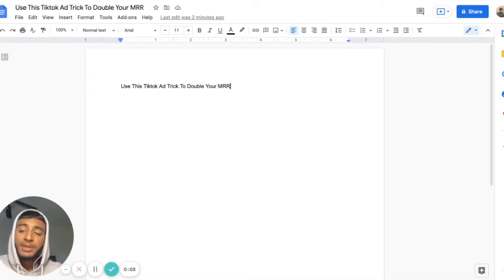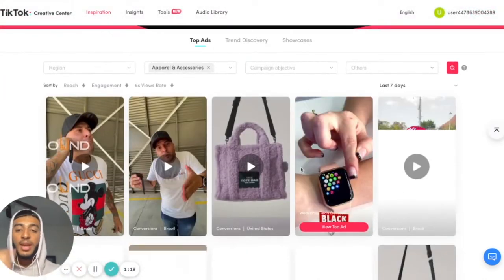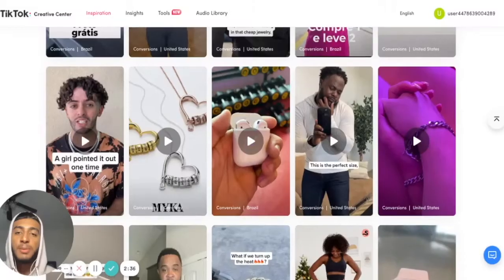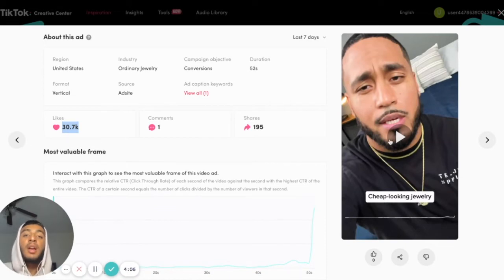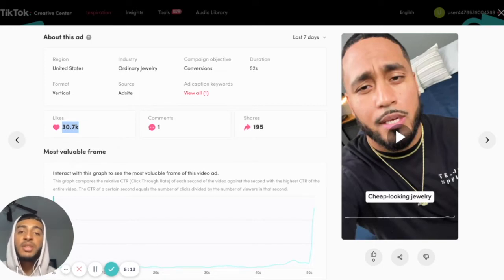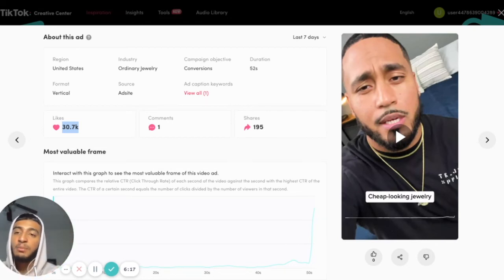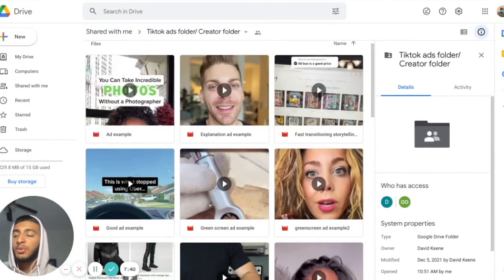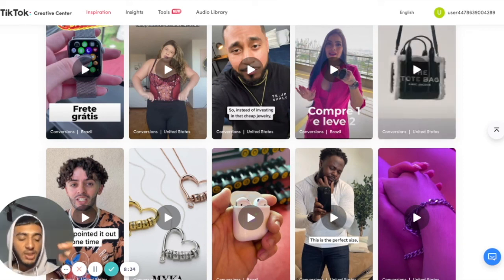Use This Tiktok Ad Trick To Double Your MRR!